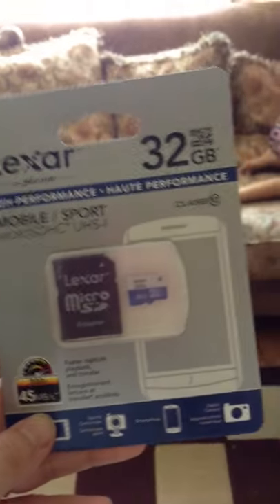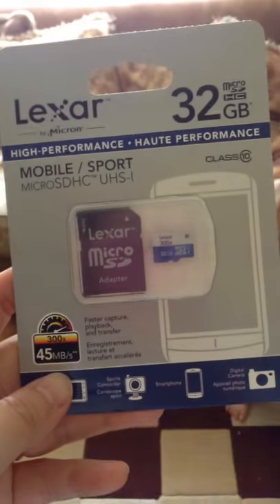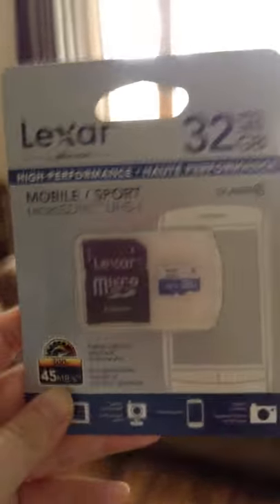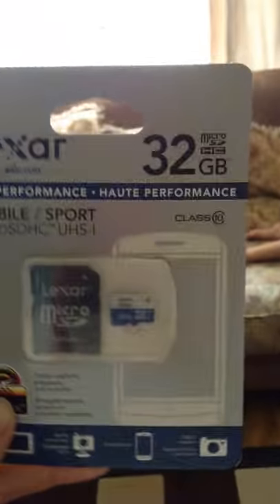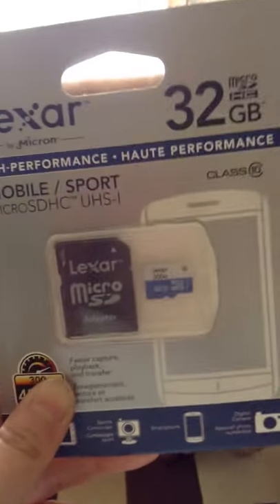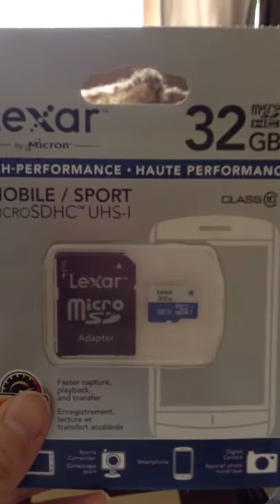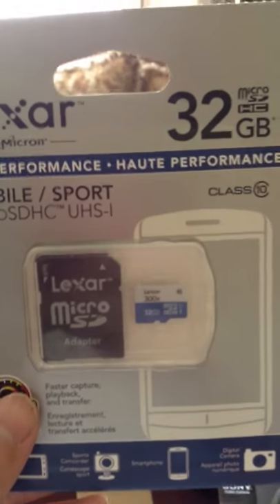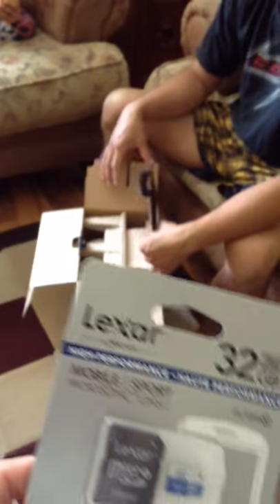Awesome deal: 32 GB micro SD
Bought from futureshop Lexar 32 GB micro SD class 10